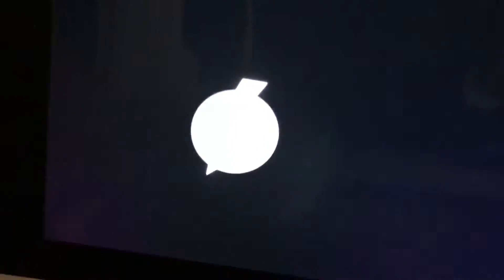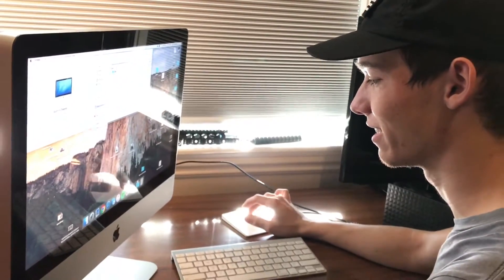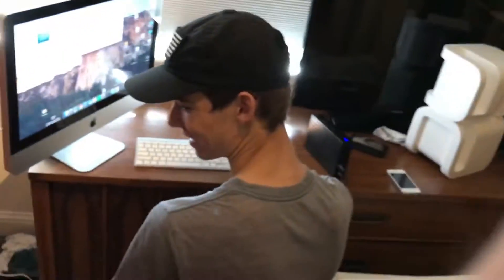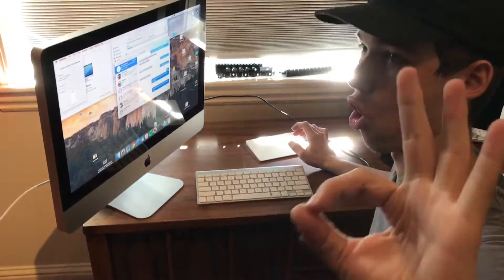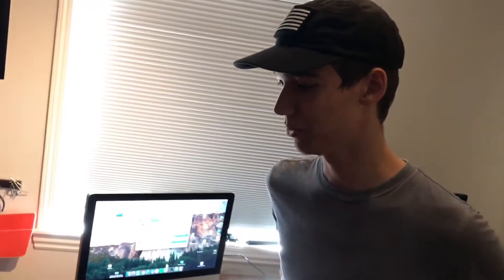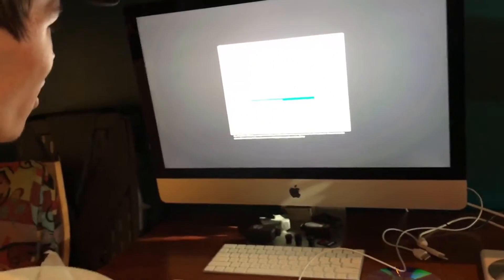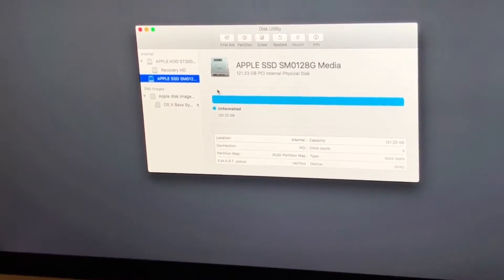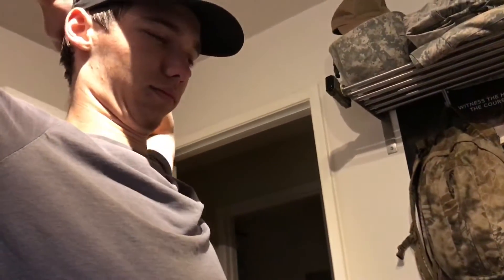Fixing Ross' Mac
My friend Ross attempted to put Windows 7 on his 5K iMac, and now he can't get it to turn on...

Thanks